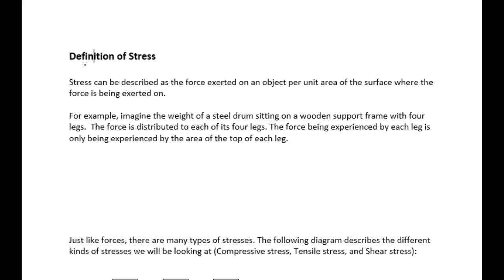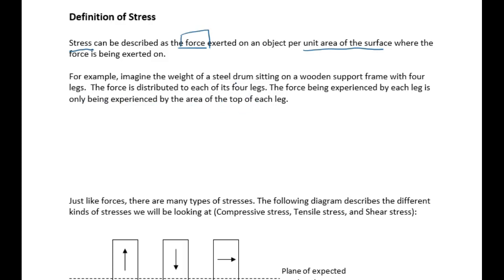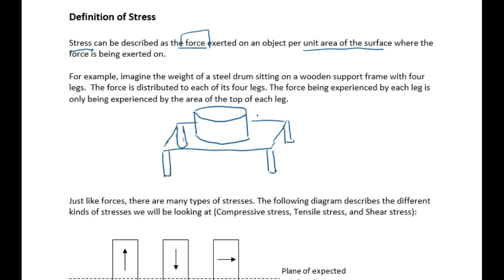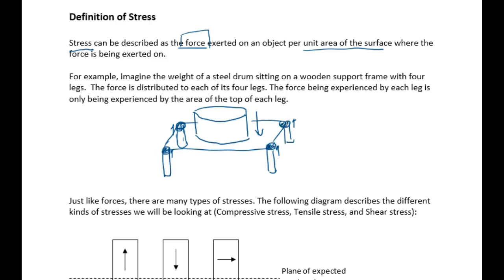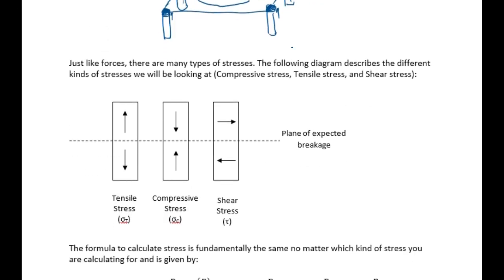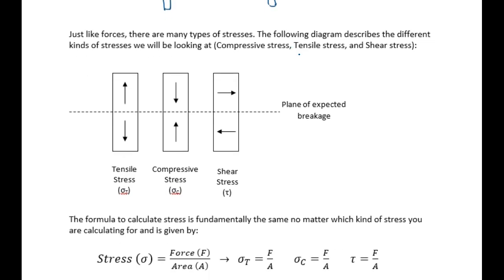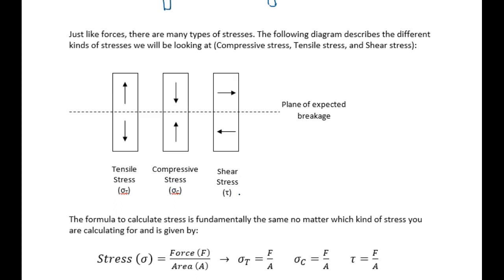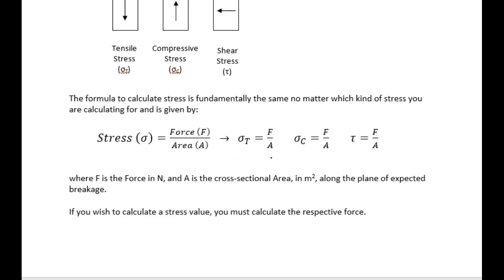L7_Definition and Formula of Stress